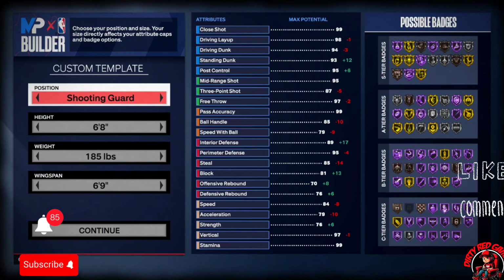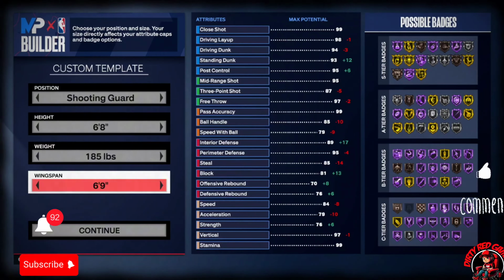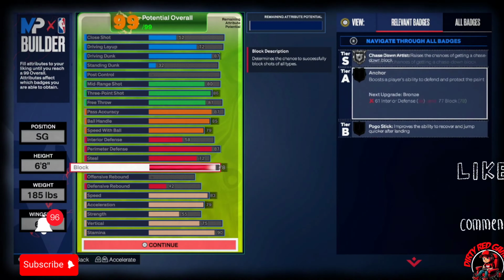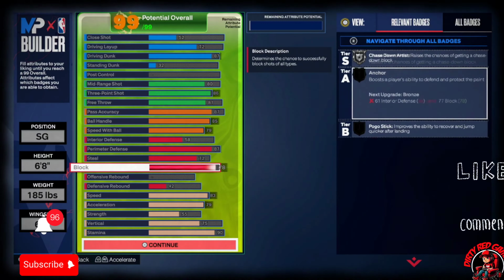Must see 🔥👀🔥Best NBA 2K24 Shooting Guard Build Diming 3-Level Demi Threat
Welcome back to Dirty Red Gaming

today is tech day But we will not release a tech video 😑 instead we will make a build for 2k24

in this video I will show you how to make an unstoppable 6'8 Demi God build for your mycareer experience